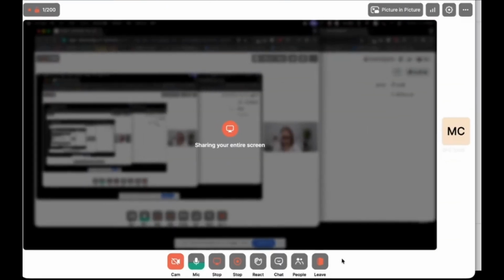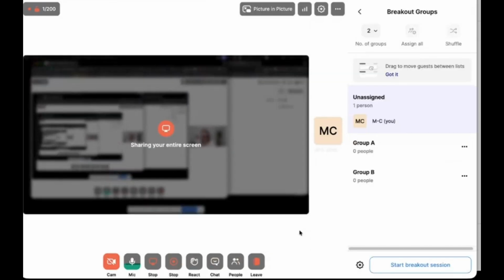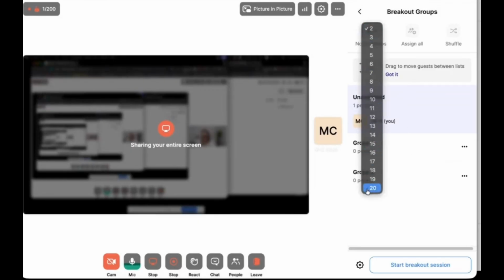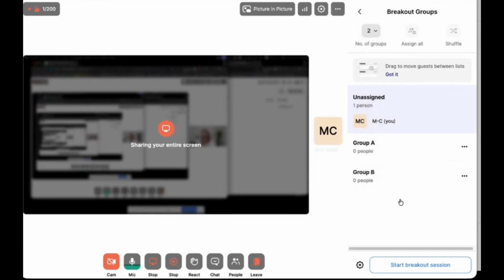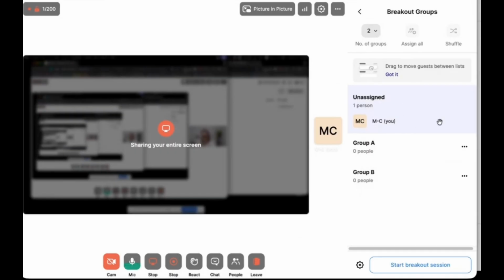Breakout Rooms in Kajabi Community Live Call! Inside Look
Did you know that the Kajabi community's live room has breakout groups just like Zoom? This video shares a quick walkthrough tutorial on how to use the breakout rooms feature within Kajabi's Community live room session. I'm showing you exactly what this looks like for your next video session, similar to what you might find in a Zoom call.